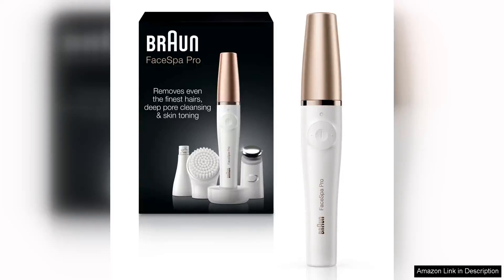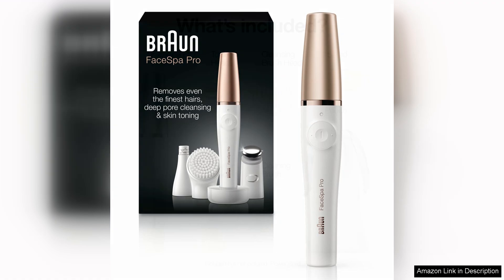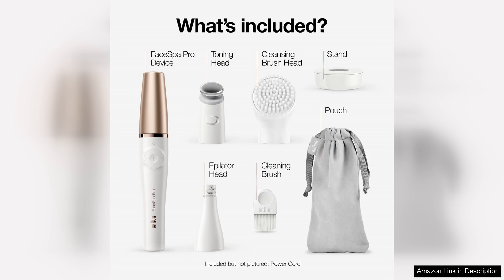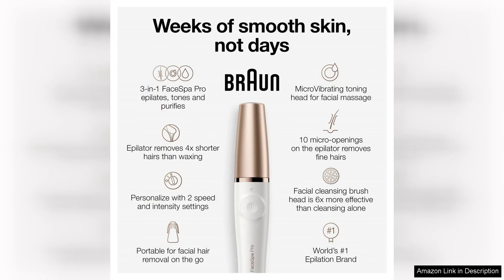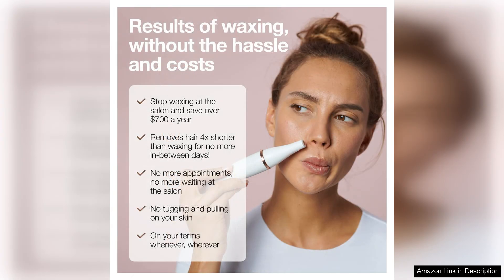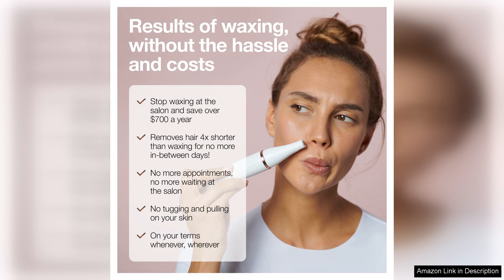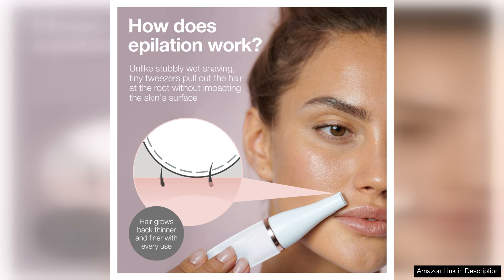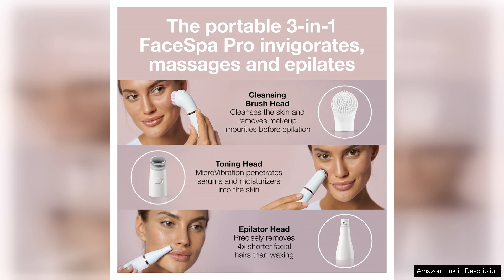Braun Face Epilator Facespa Pro 911 Facial Hair Removal for Women Hair Review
The Braun Face Epilator Facespa Pro 911 is a game-changer for women seeking an efficient and convenient solution for facial hair removal. This compact device combines an epilator and facial cleansing brush, making it a versatile addition to any beauty routine.

One of the standout features of the Facespa Pro 911 is its dual functionality. The epilator effectively removes even the shortest and finest hairs from the root, providing a long-lasting smoothness that surpasses traditional shaving methods. Unlike other epilators, the Braun Face 911 is designed specifically for delicate facial areas, making it gentler on the skin. The built-in LED light helps to illuminate even the tiniest hairs, ensuring a thorough removal process.

The facial cleansing brush is another excellent addition. With its soft bristles, it gently exfoliates and removes makeup, leaving the skin feeling fresh and revitalized. I found that using the cleansing brush significantly improved my skin’s texture and appearance, making it an ideal complement to the epilation process.

The device is also compact and travel-friendly, which is a huge plus for those on-the-go. The battery-operated design adds to its convenience, allowing for easy use without the hassle of cords.

While the initial use may cause some discomfort, especially for those new to epilation, the results are well worth it. With regular use, the pain diminishes, and the smooth results last for weeks.

In conclusion, the Braun Face Epilator Facespa Pro 911 is a high-quality, multifunctional tool that efficiently addresses facial hair removal while also promoting skin health. Its ease of use, effectiveness, and thoughtful features make it a worthwhile investment for anyone looking to enhance their beauty routine. I highly recommend it for those seeking a reliable and effective solution for facial hair and skin care.